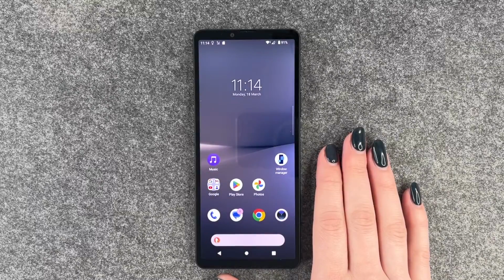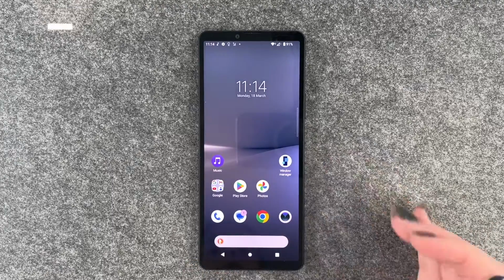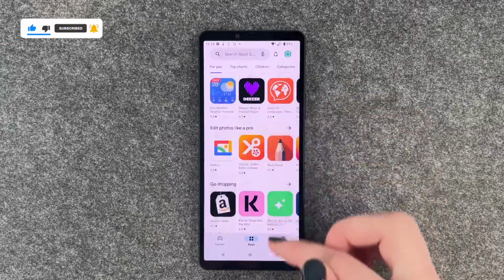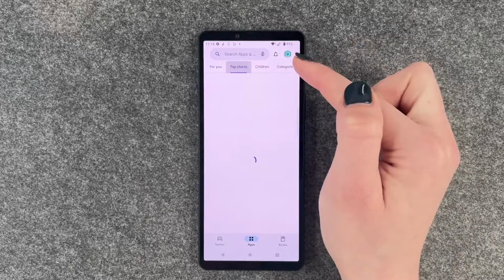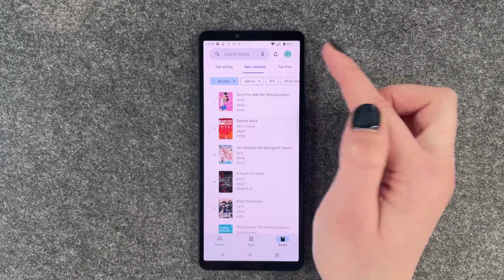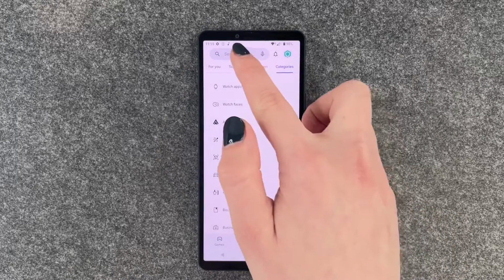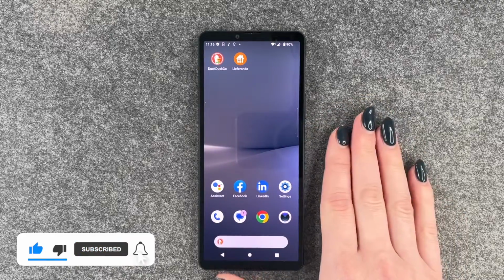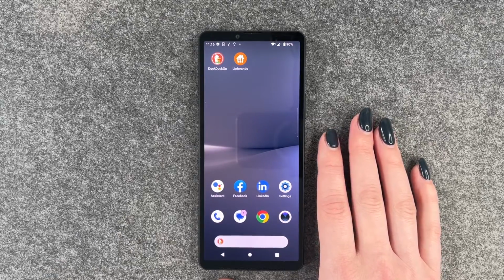how to download apps sony xperia 10 V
Hi Buddies! In this video we will show you how you can download apps to your Sony Xperia 10 V.